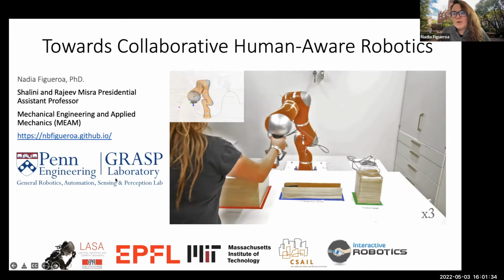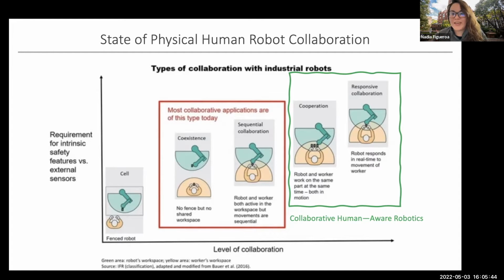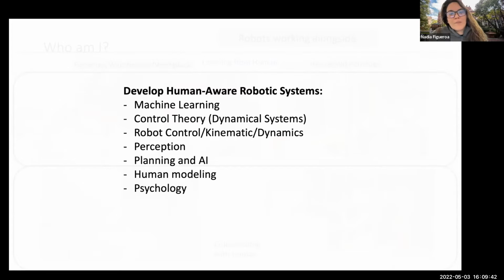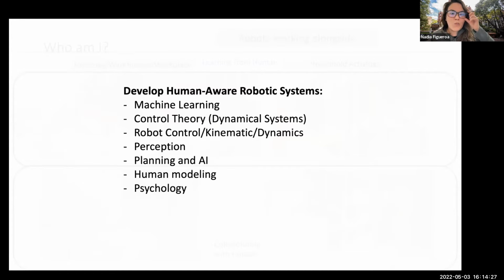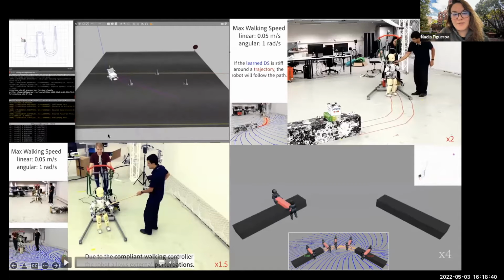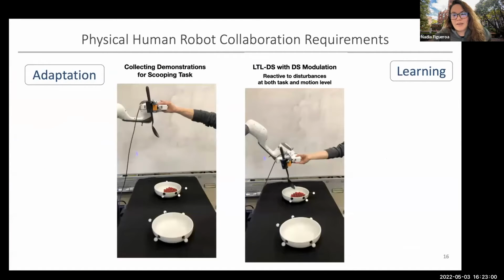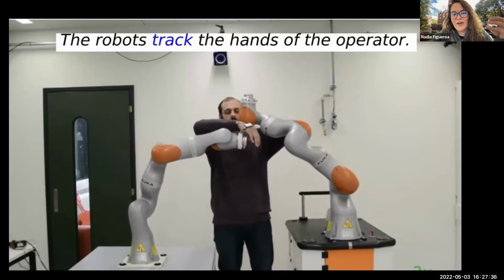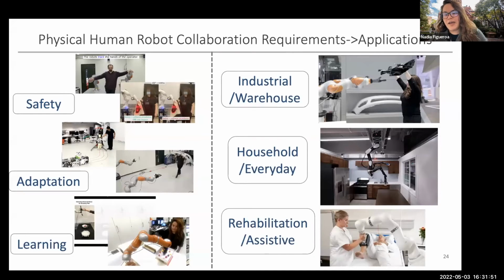WeLEAP Enlightening Talk Series (Dr Nadia Figueroa): Episode 3 - Part 2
This is Part 2 of our conversation with Dr. Nadia Figueroa, under the WeLEAP Enlightening Talks series. Dr. Figueroa is an Assistant Professor in the Department of Mechanical Engineering and Applied Mechanics (MEAM) at the University of Pennsylvania. Her research is focused on human-aware robotic systems. Nadia holds a Ph.D. degree in Robotics, Control and Intelligent Systems from the Swiss Federal Institute of Technology in Lausanne (EPFL). She was a finalist for the Georges Giralt Ph.D. award in 2020 - the best European Ph.D. thesis in robotics and also at KUKA Innovation Award in 2017. Prior to becoming a faculty at UPenn, Nadia did her postdoctoral research at MIT Computer Science and Artificial Intelligence Laboratory (CSAIL). You can check out her research lab

Hope you learn from her journey and get inspired to pursue a long-term career in STEM! You can post your questions and comments below. Enjoy! :)

Link to MIT Researchers and Postdocs Association of Aeronautics & Astronautics (RPA^3)
-  WeLEAP Aerospace